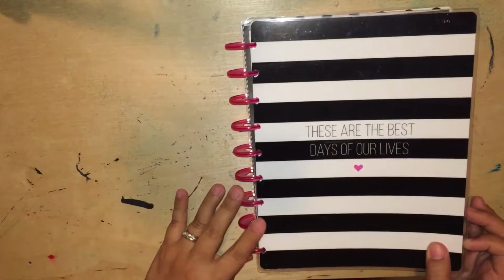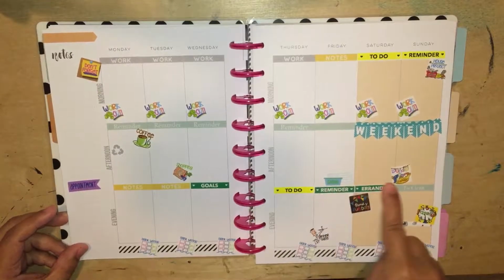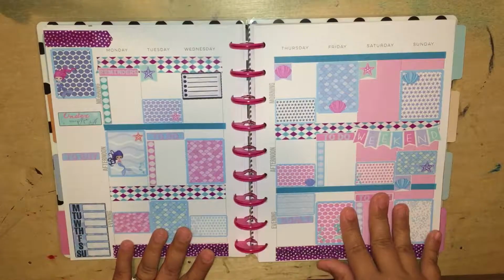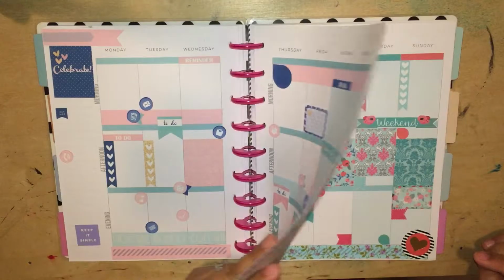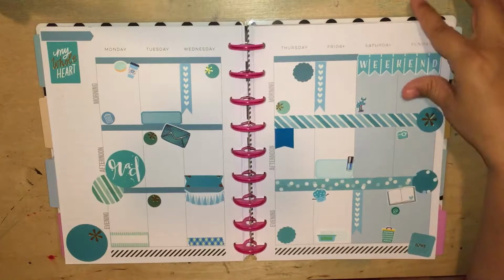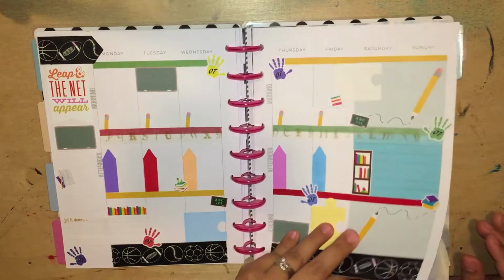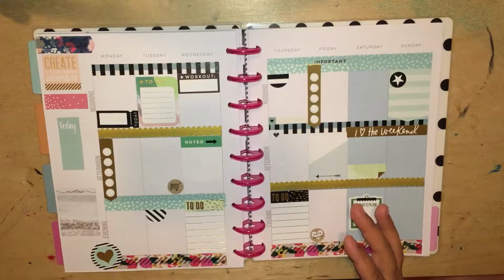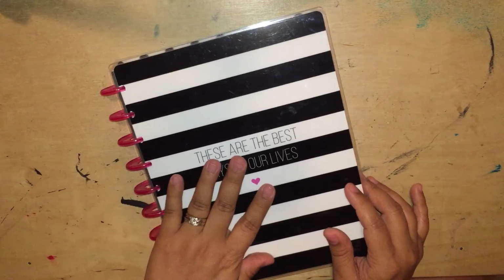Show and Tell: Day 15 Undated Happy Planner